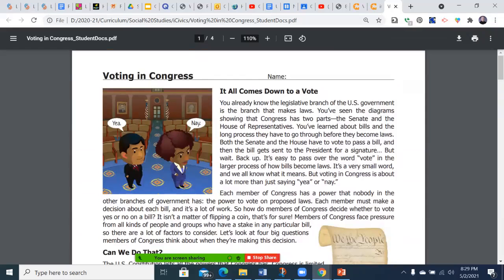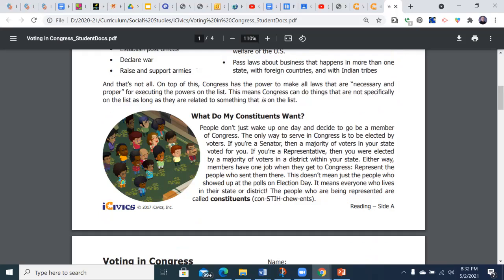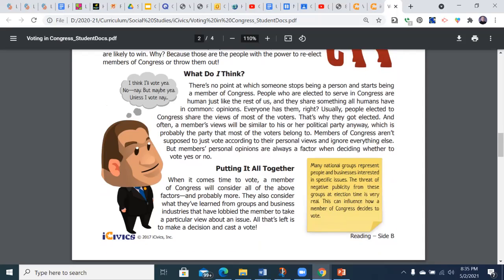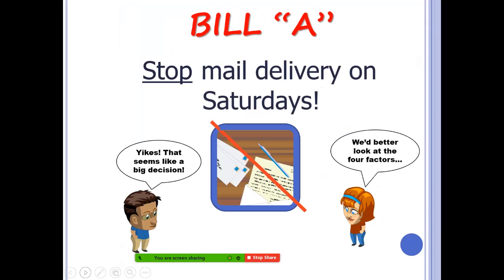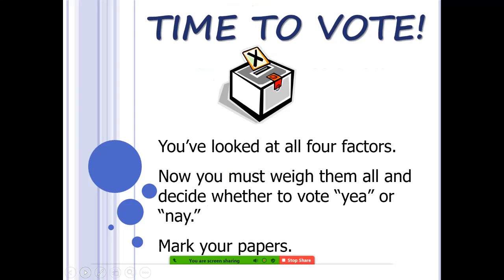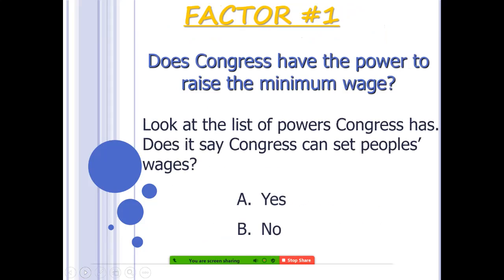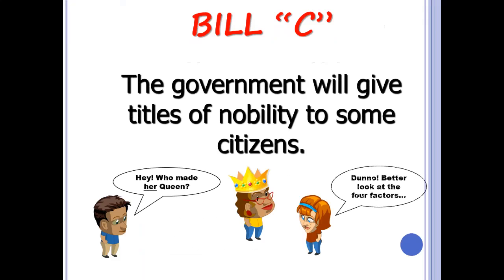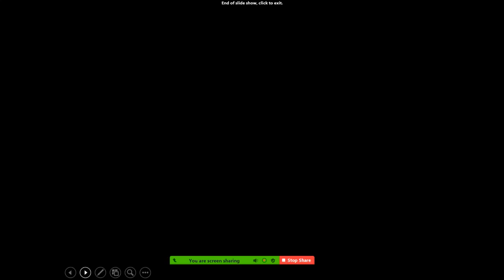Grade 5 Social Studies: Voting in Congress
Icivics lesson on voting in congress.